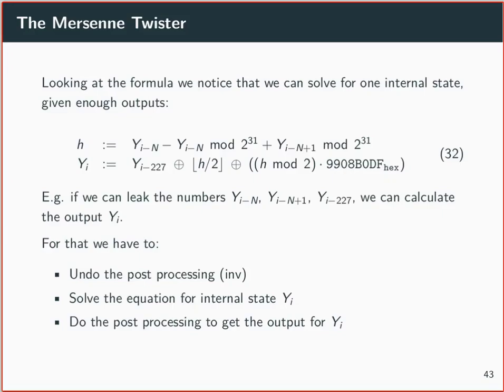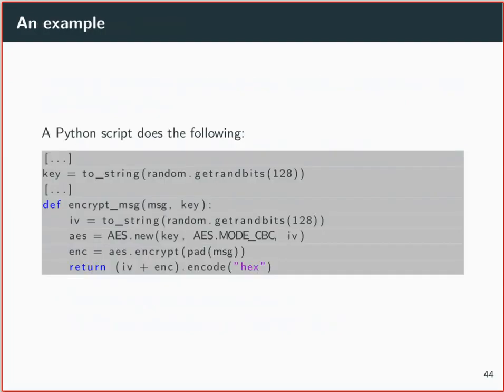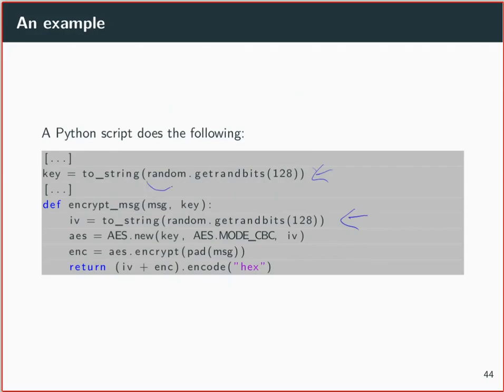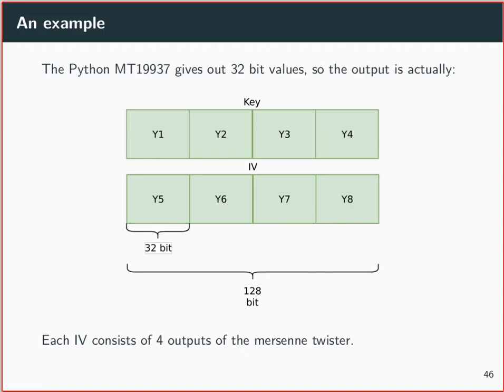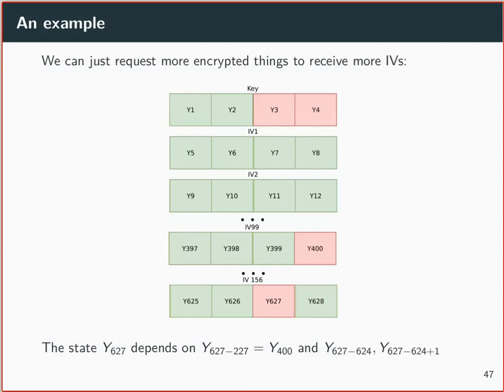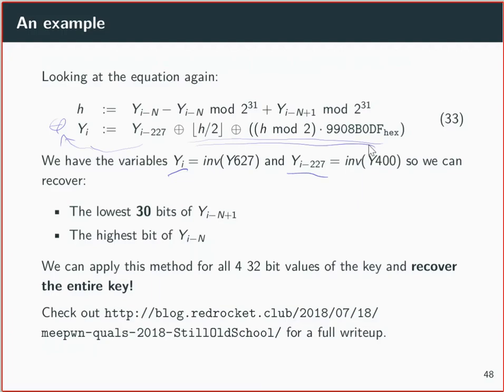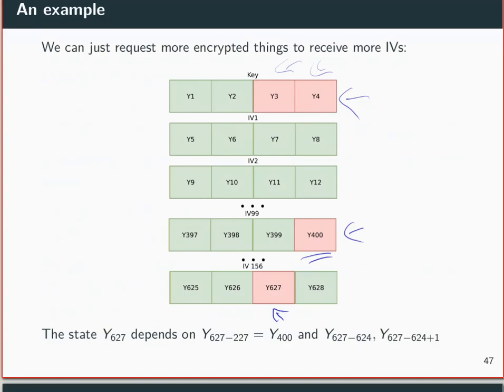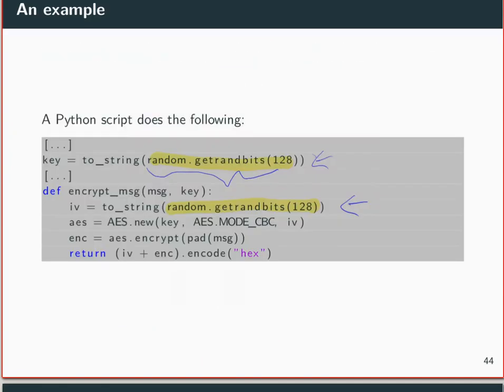05-02-02 Reversing The MT